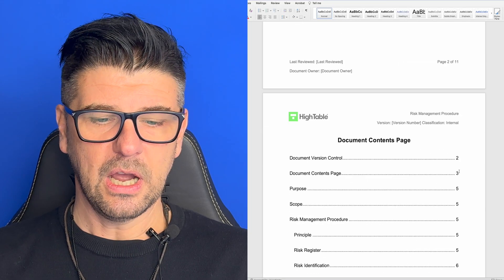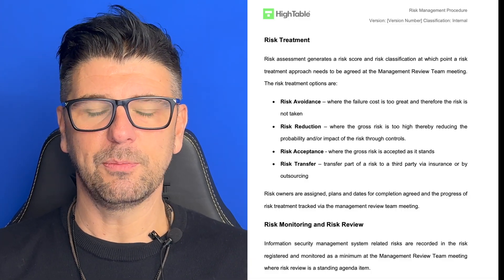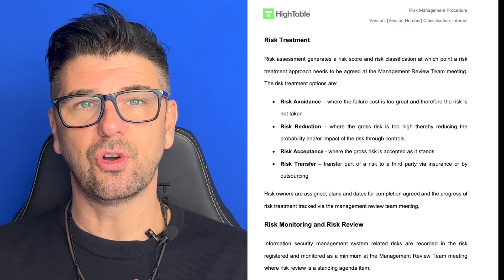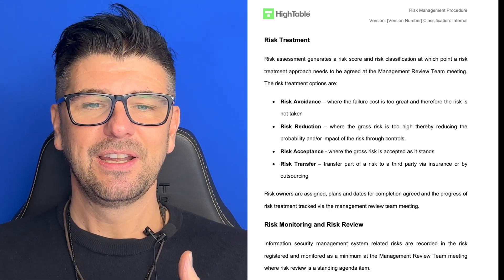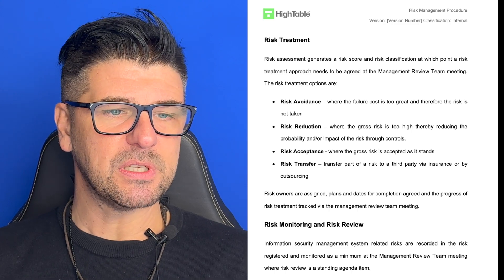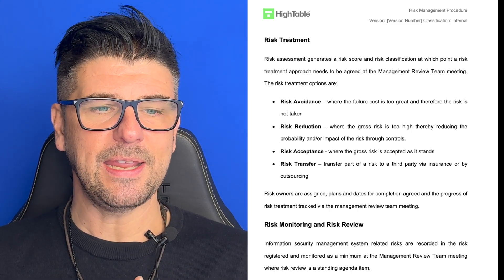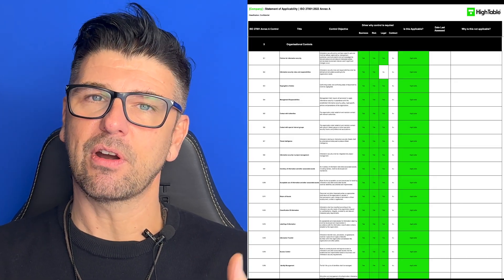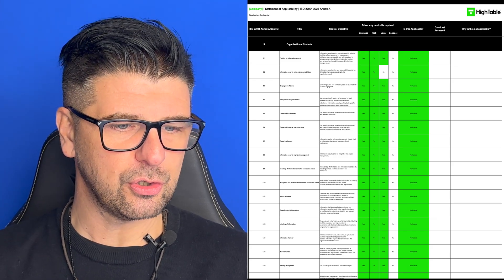ISO 27001 Clause 6.1.3 - Risk Treatment Explained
In this tutorial video I show you how to implement ISO 27001 Clause 6.1.3 Risk Treatment and pass the audit.

The ISO 27001 standard was updated in 2022 with changes to ISO 27001Risk Treatment and this the ISO 27001:2022 updated changes to Clause 6.1.3 and exactly what do you need to do.

In this tutorial you will lean Risk Treatment Options, Selecting Controls, The Statement Of Applicability, Risk Treatment Planning and documenting evidence.

*Chapters*

00:00 Introduction
00:30 Overview
00:56 Definition
02:02 ISO 27001 Risk Management Procedure
02:40 ISO 27001 Risk Treatment Process
02:50 ISO 27001 Risk Treatment Options
03:25 Determining Controls to Mitigate Risk
04:35 Create ISO 27001 Statement of Applicability
06:36 Create ISO 27001 Risk Treatment Plan
08:10 Risk Owners
08:24 Documentation
08:57 Conclusion